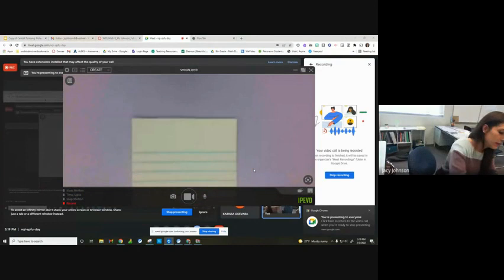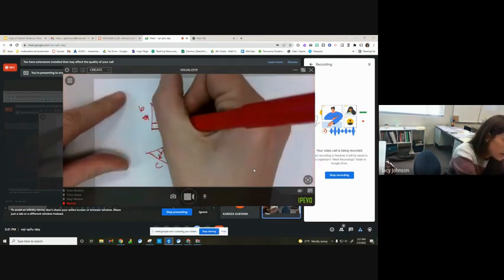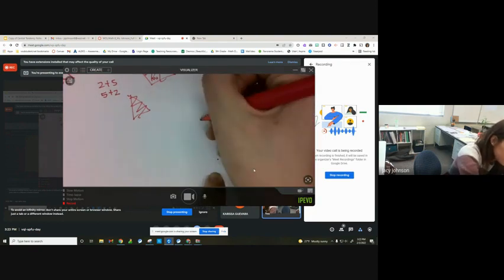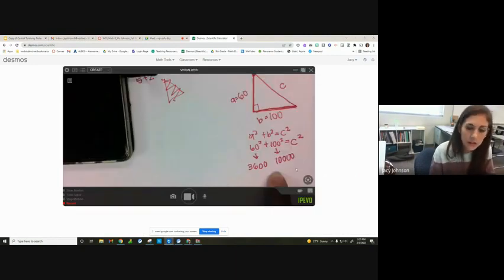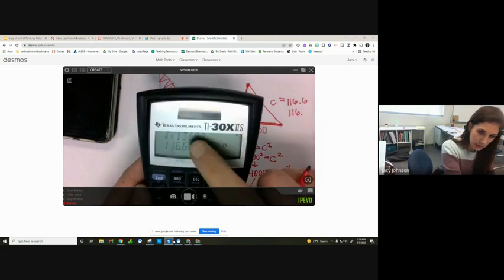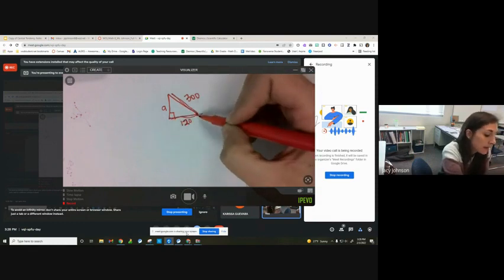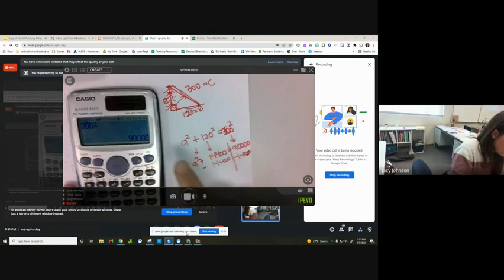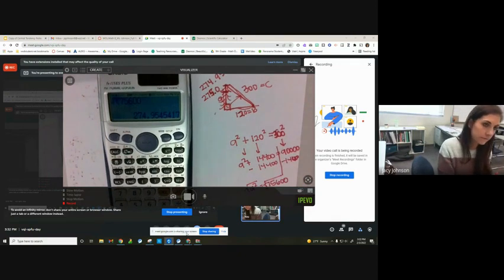February 3rd ,2022 Virtual Meeting